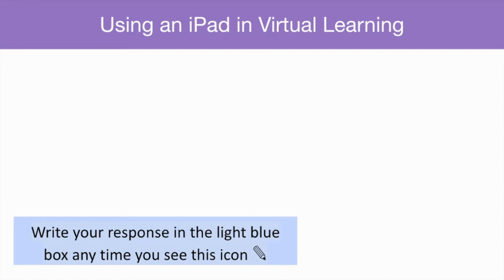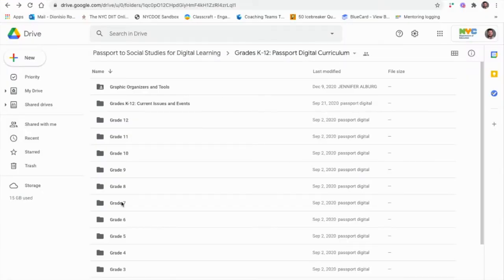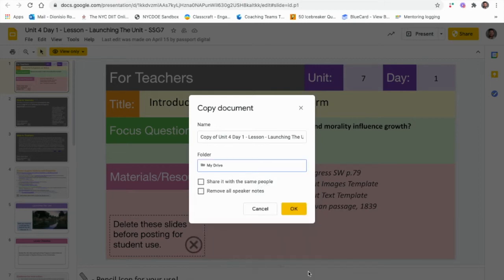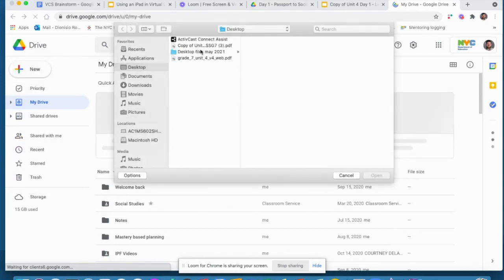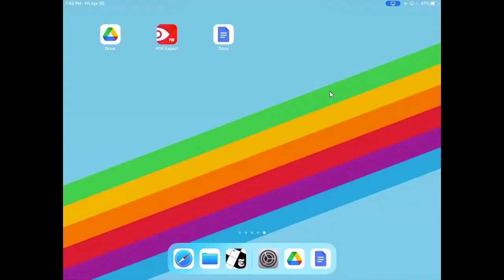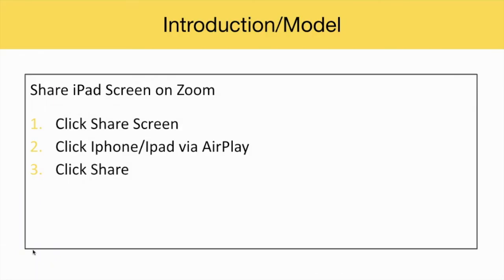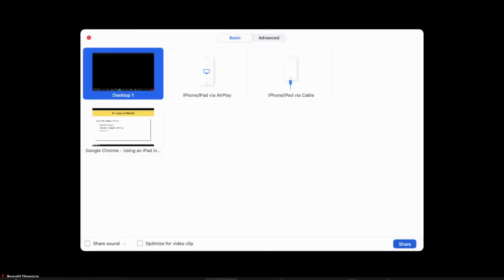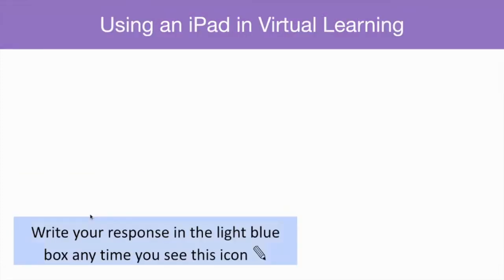Unit 4 Using an iPad in Virtual Learning 1 of 2 SSG7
In this teacher-facing video, you will learn how to save a PDF version of the passport to social studies slides so that you can annotate and share it with students.